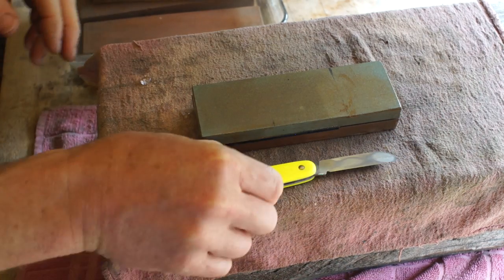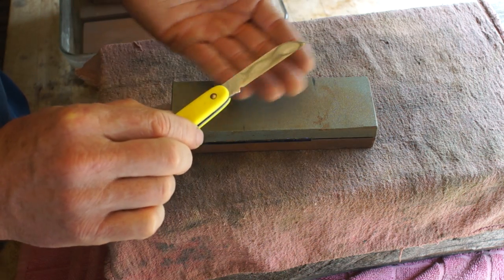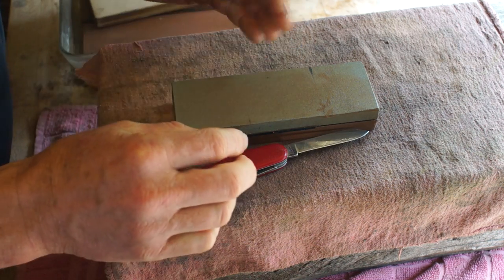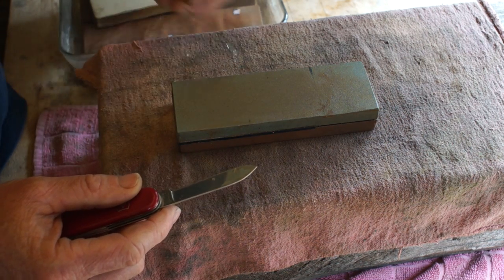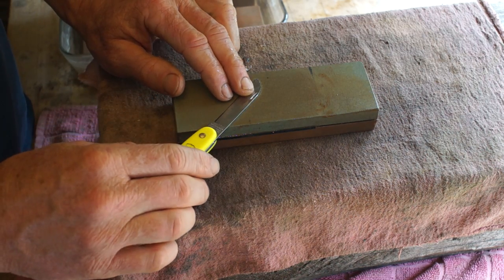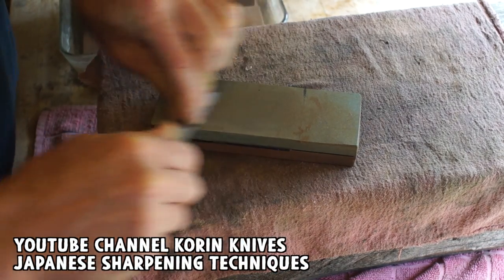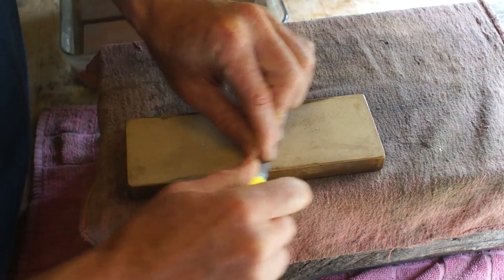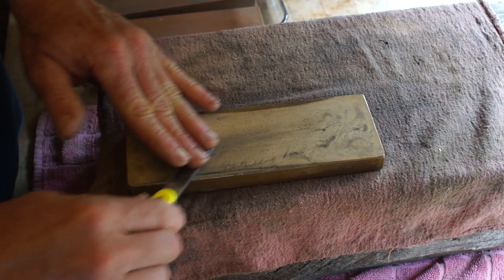Grafting Series Lesson #5 Sharpening a Grafting Knife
#5 in Grafting Video Series, How to Sharpen a Grafting Knife.  Actually, most of what you need to know about sharpening anything, salient points.

Amazon link for the King 250/1000 stone and other tools mentioned in this series:.  Use these links and I get a small percentage of sales

If you want to really geek out on grafting, The Grafter's Handbook is awesome.  It is way more than necessary for home grafters, but truly broad